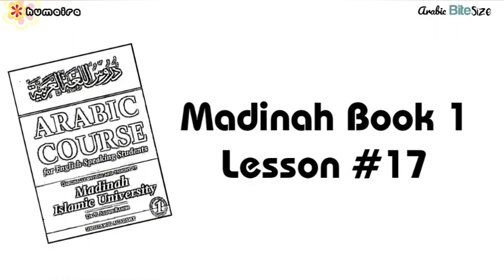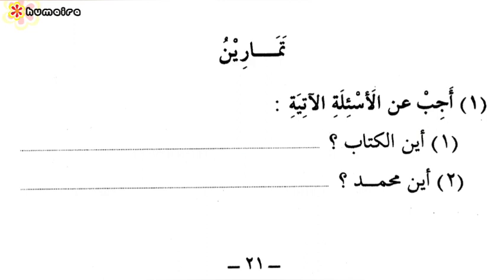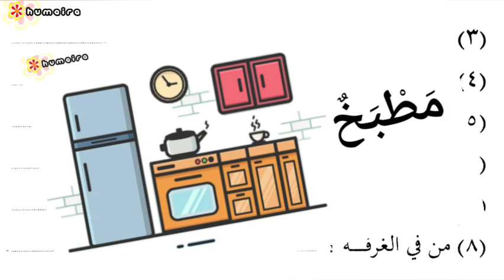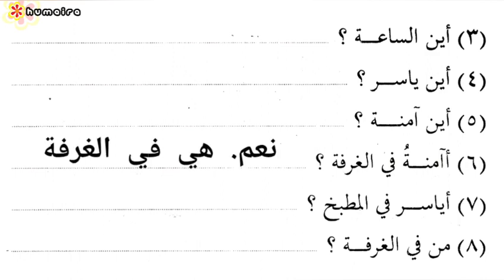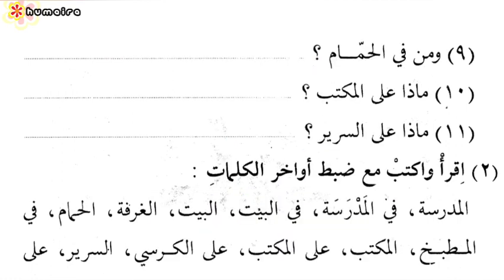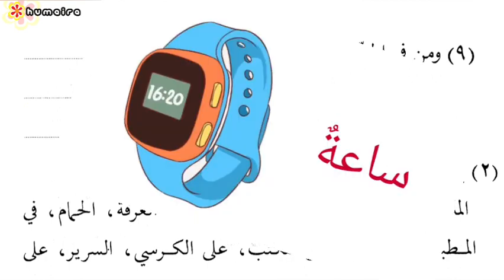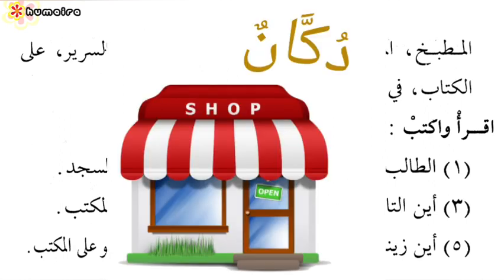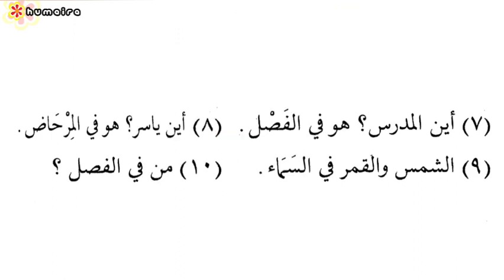Madinah Book 1 Lesson #17